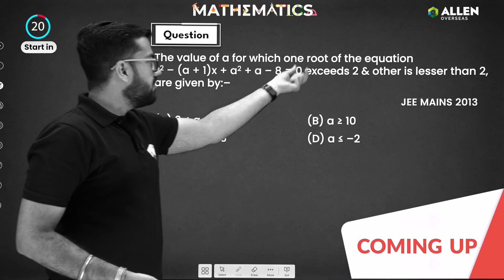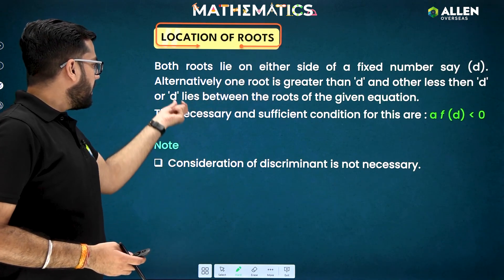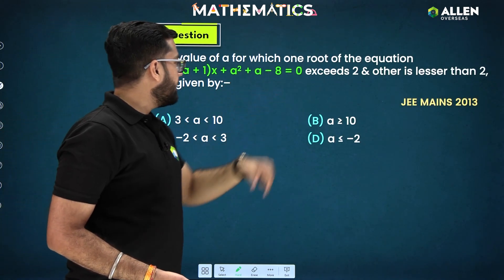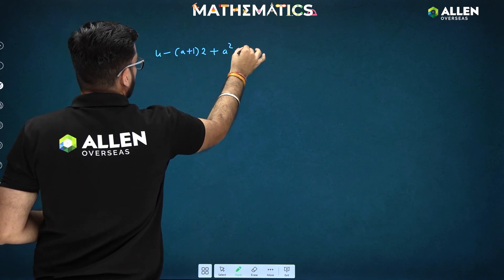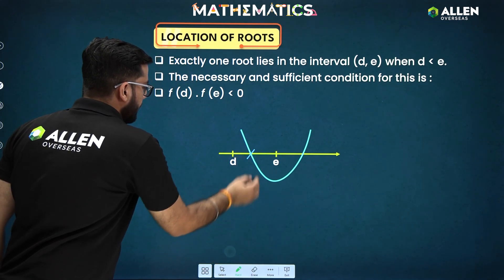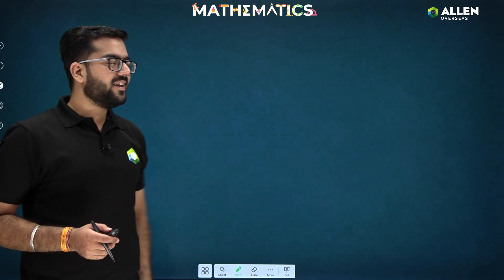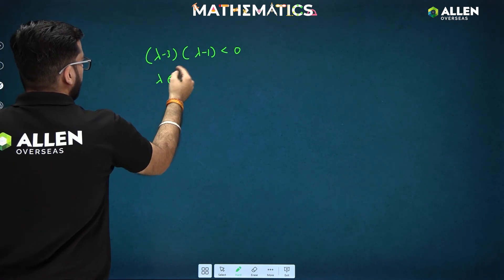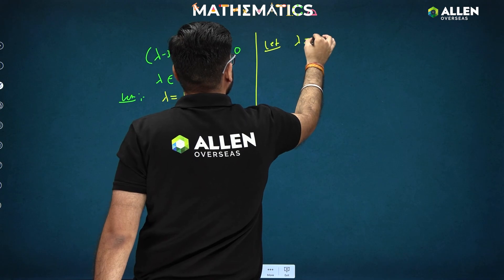Location of Roots: Quadratic Equation | Day 31 | 45-Day Study Challenge by ALLEN Overseas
In this video, we're going to cover the Location of Roots from the chapter Quadratic Equation in Mathematics, as part of the 45-day hard challenge. It's day 31, so let's explore and watch this full video to revise your syllabus for JEE Main 2023.

➡️ Day 31 - 45 Days Hard Challenge!

Most of you are familiar with the 75 Hard Challenge, right? Well, we're going to start a similar series for JEE Mains 2024 aspirants to help them maintain the discipline to study regularly. We're calling it the 45 Hard Challenge, and we'll be covering 45 important topics in 45 days.

NTA has released the dates for JEE Main 2024. The exam is scheduled to be held in January 2024, which means that you have less than 3 months to prepare.

Our daily video lessons will cover all the important topics in the JEE Main syllabus, including Physics, Chemistry, and Mathematics. So, what are you waiting for?

📌 Important Details:
1) Series - 45 days study challenge (45 Topics in 45 Days)
2) Useful for - JEE Main 2024 Aspirants
3) Start from 30th Oct to 29th Dec 2023 (Monday to Friday)
4) Total videos - 45 (15 Physics + 15 Chemistry + 15 Maths)

✍️ Don't forget to watch the complete series.